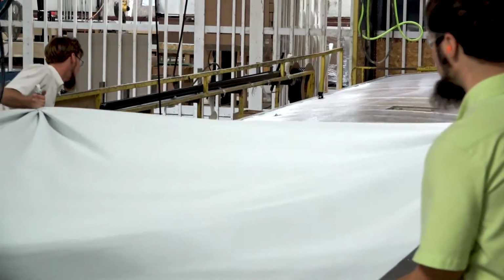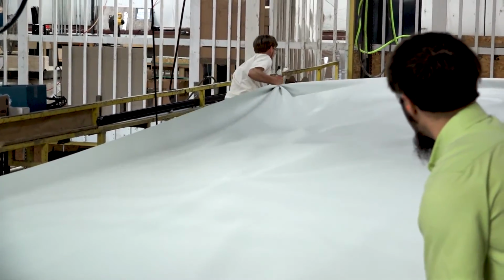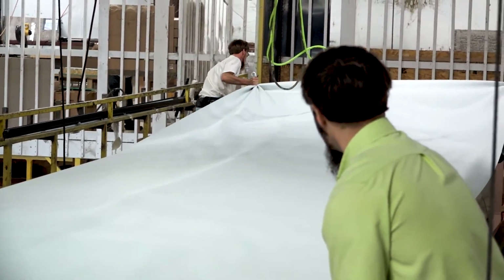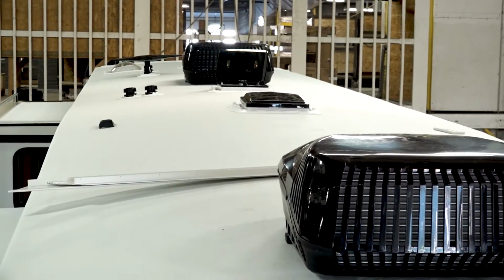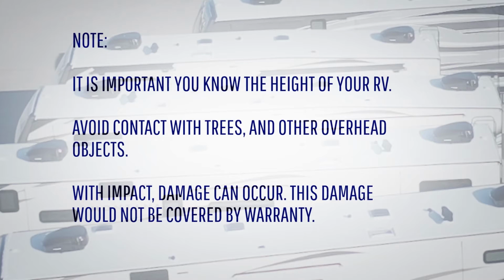Should I be concerned with small debris under the roof material?